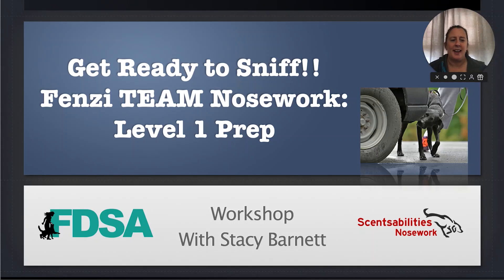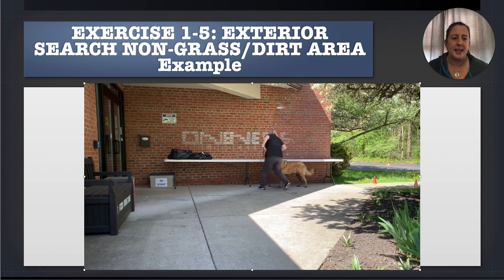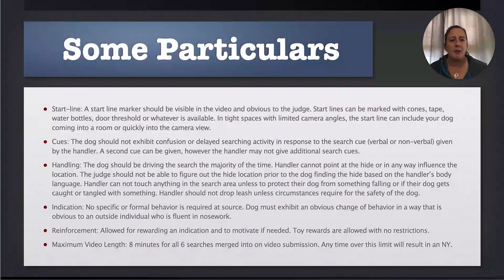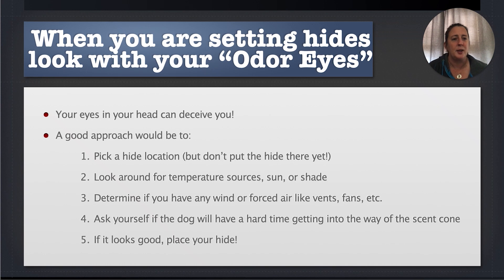FDSA Workshop: Stacy Barnett- Get Ready to Sniff! Fenzi TEAM Nosework: Level 1 Prep